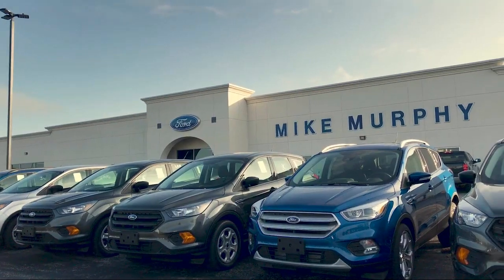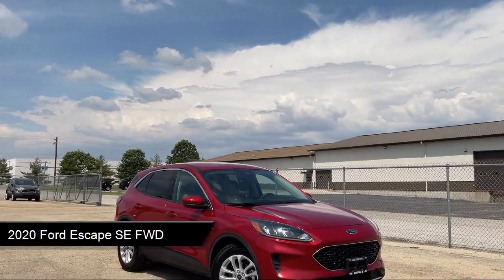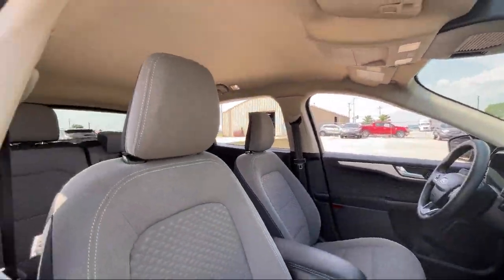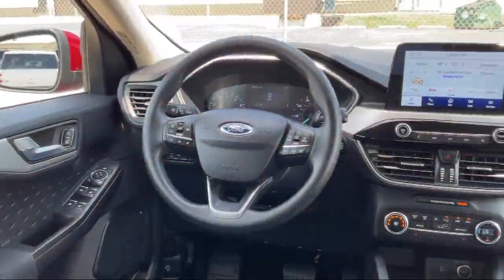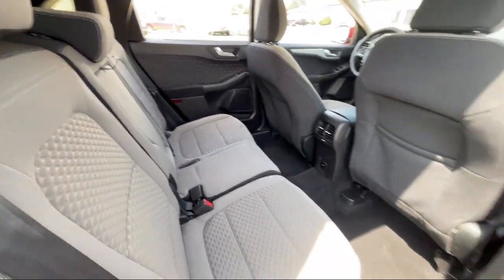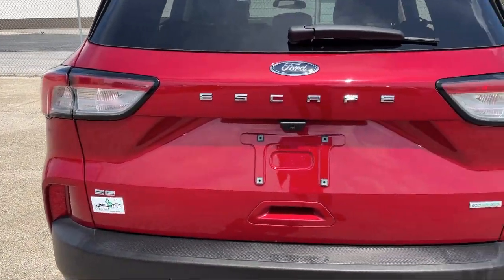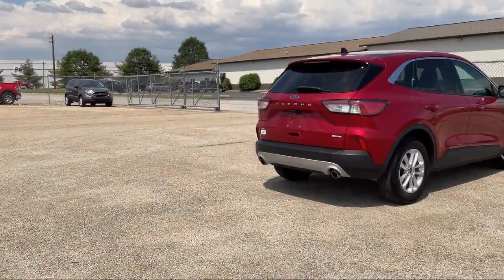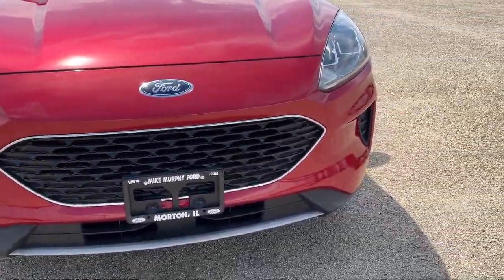2020 Ford Escape SE FWD Morton Peoria Bloomington Pekin Washington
2020 Ford Escape SE FWD Stock Number: A20775 Vin:1FMCU0G68LUA20775.